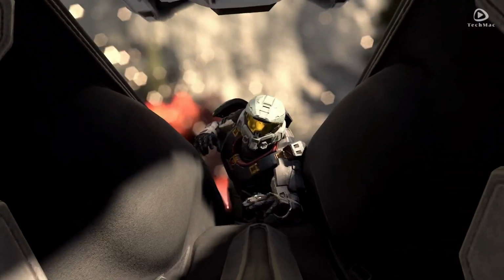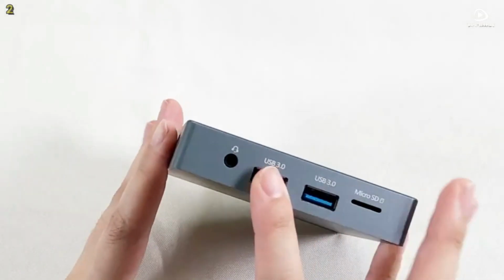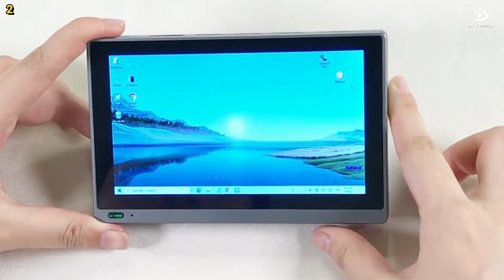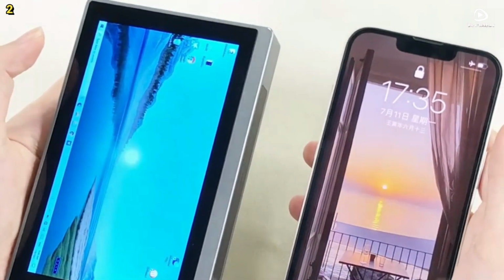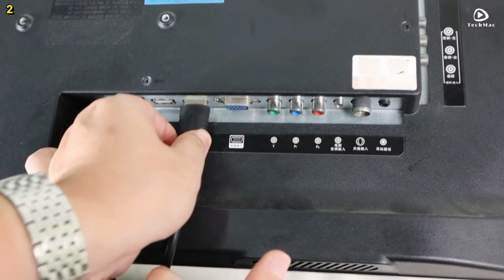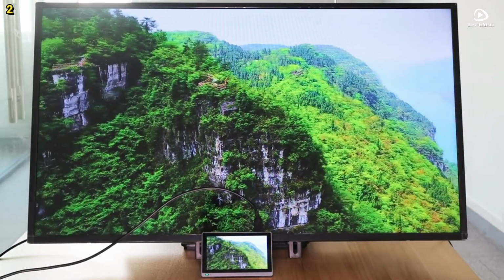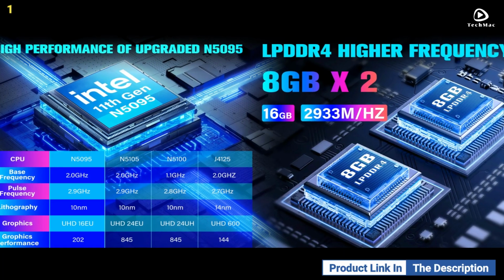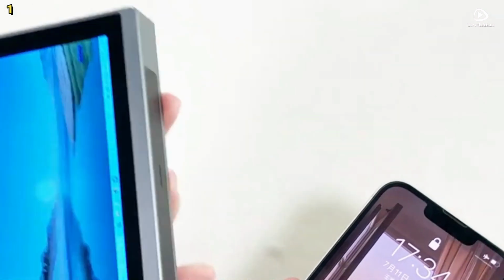2 Best Mini PC with Screen for 2025 | Windows Tablet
Top 5 BEST Mini PCs with Screens in [2025]

➜ Links to the Mini PCs with Screens we listed in this video:

►Links◄
2. Higole Gole 1 Pro

1. Higole Gole 2 Pro

Because I am not sponsored, I can express my thoughts and provide unbiased product reviews. Among the millions of products available, I select those that seem highly satisfactory and recommend them immediately.

Timestamps:

00:00 Intro
00:28 Higole Gole 1 Pro
03:38 Higole Gole 2 Pro